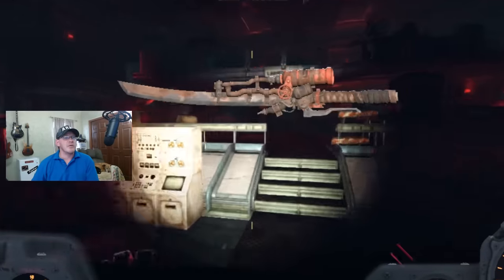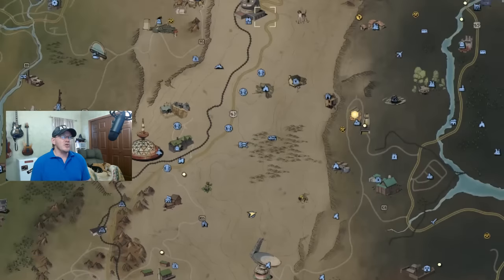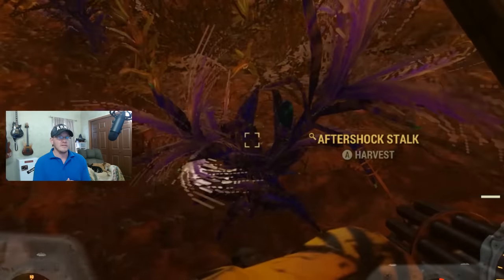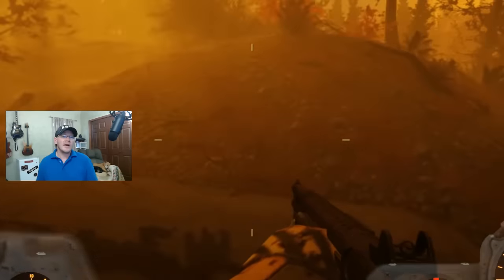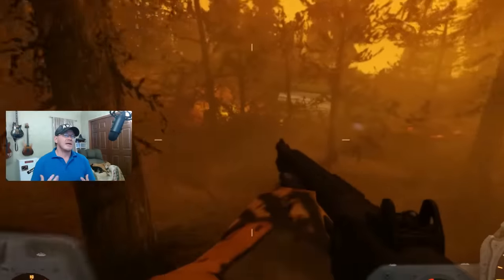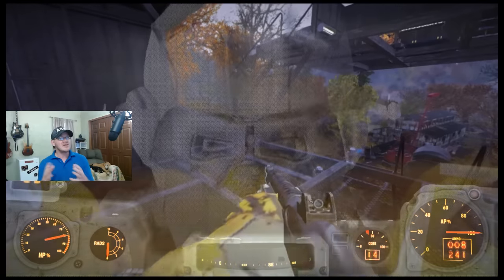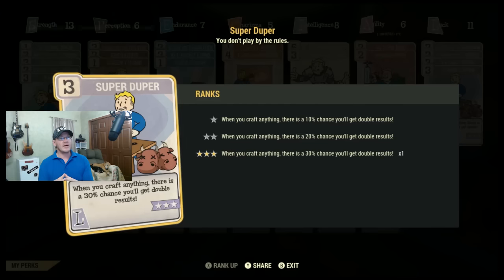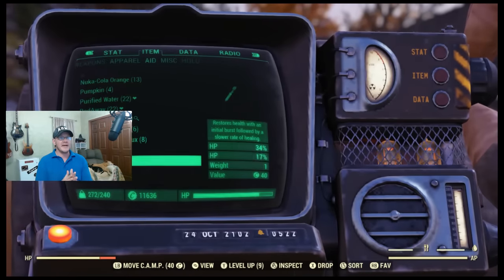Fallout 76 Cobalt Flux - Where to find and how to craft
What's up vault dwellers.  I wanted to start a short series to show you where to farm all the different raw flux items in game.  It seemed that raw cobalt flux was in high demand.  I hope this video helps.